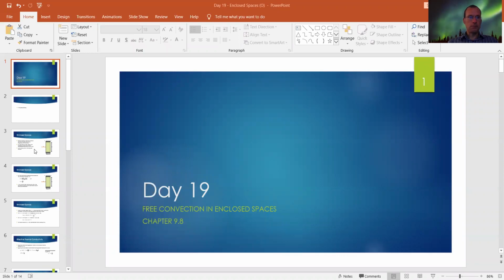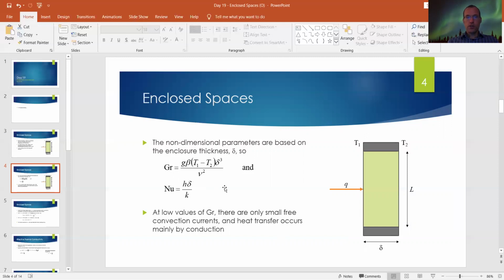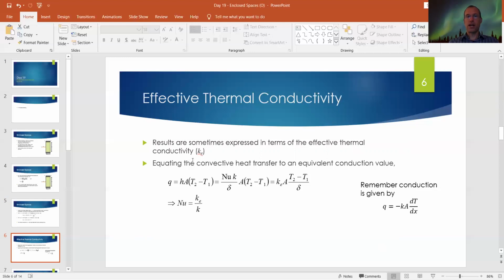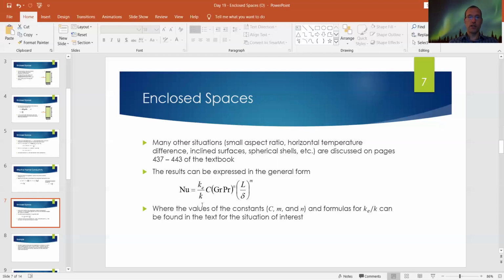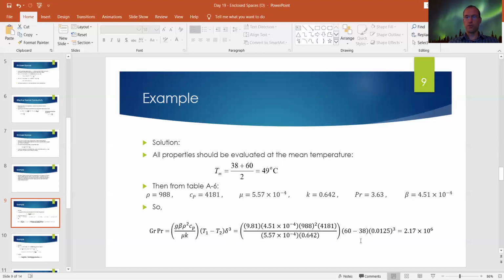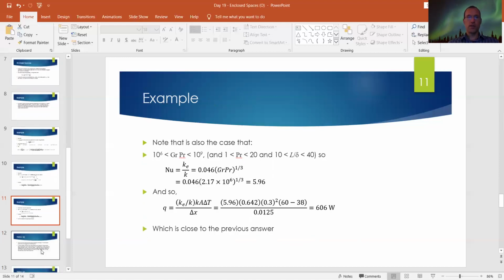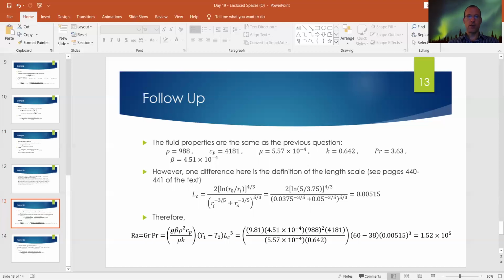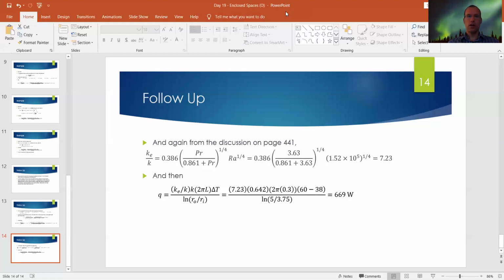Day 19 Enclosed Spaces